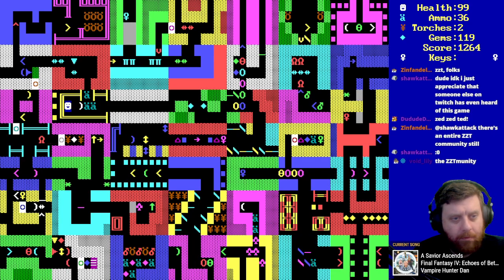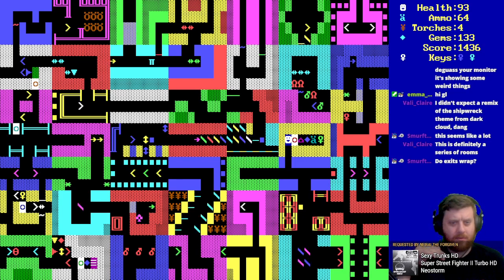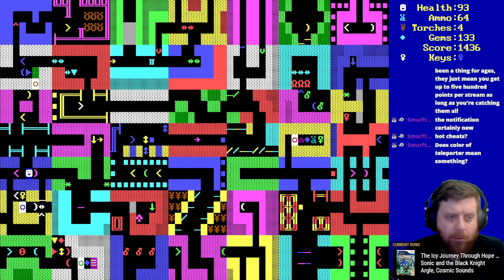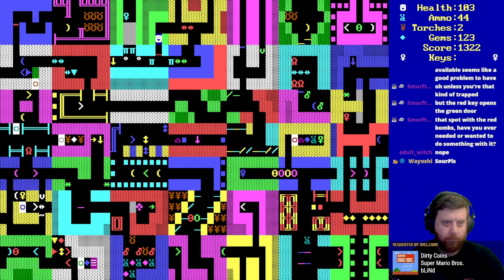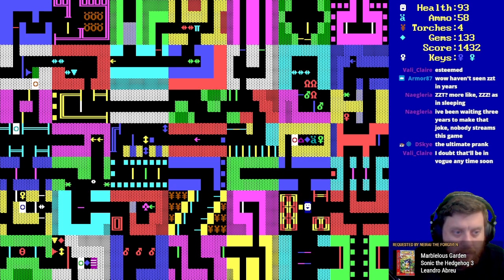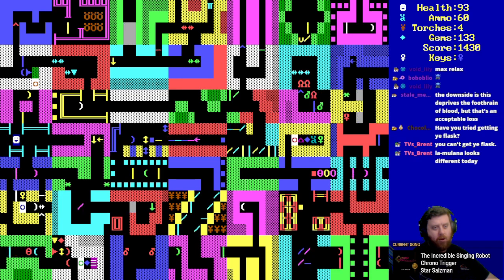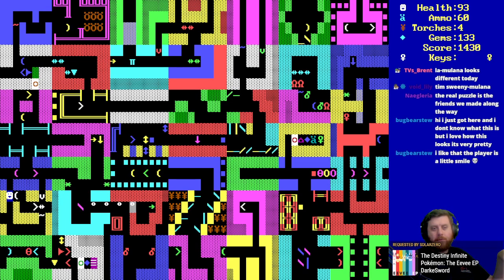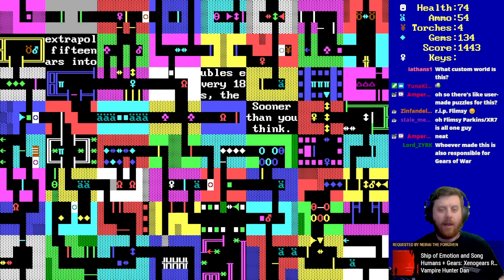ZZT Archaeology - Sixteen Easy Pieces by Flimsy/XR7 (Part 2)